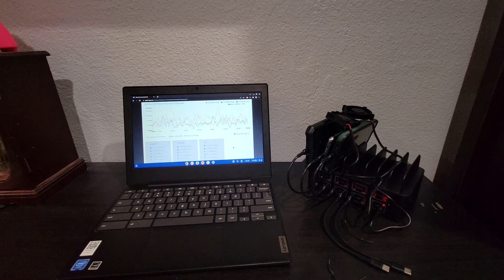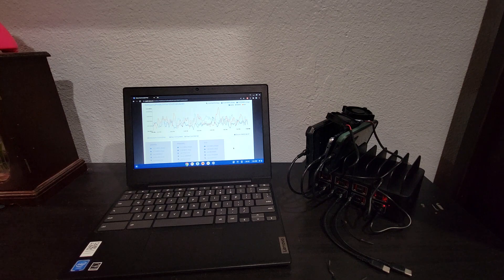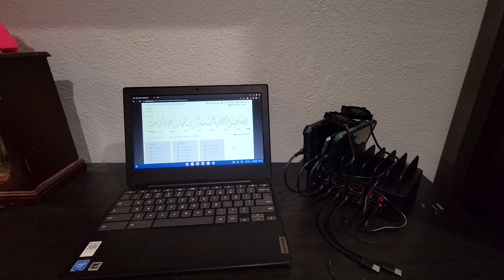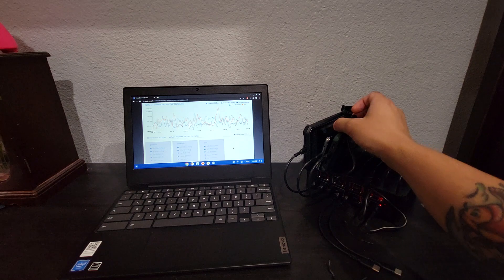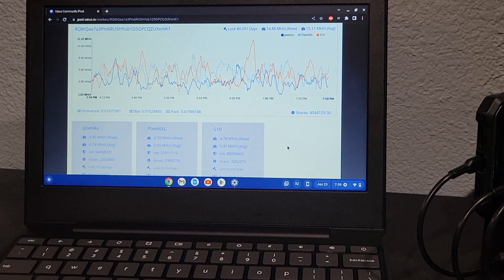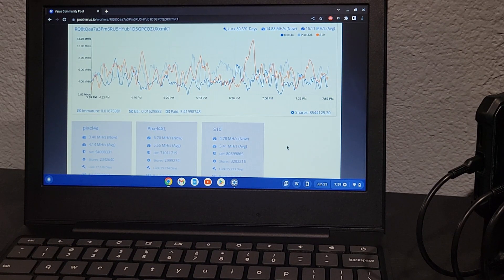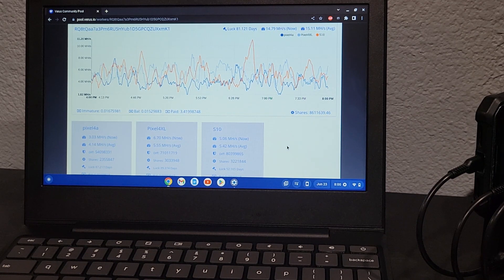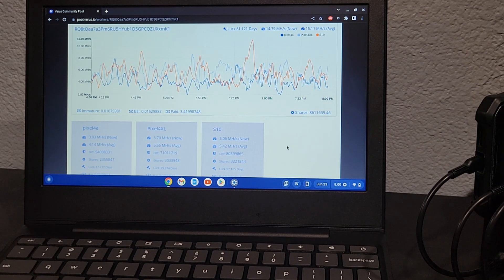Verus Coin Mining | Mobile Mining Rig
Showing off my Verus Coin mining 'Rig' Using some old smartphones.

Charging Brick